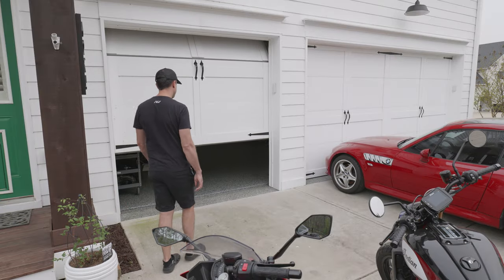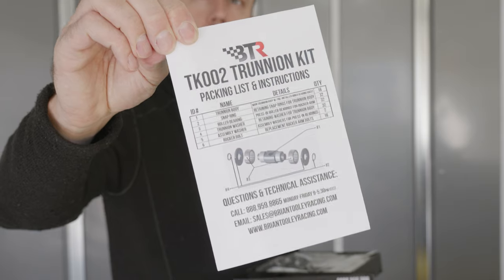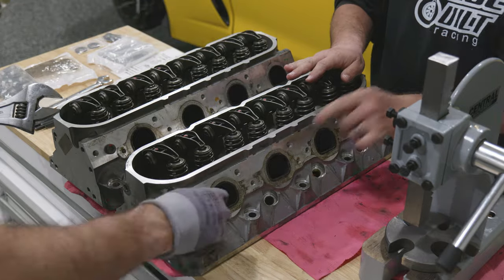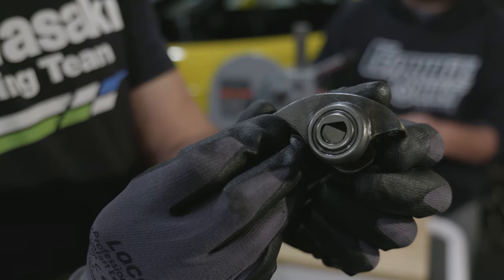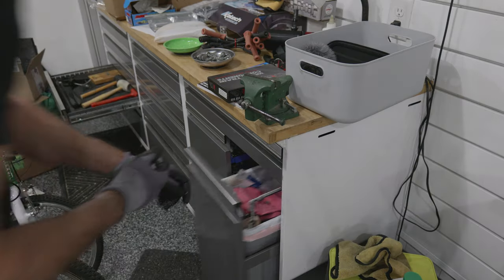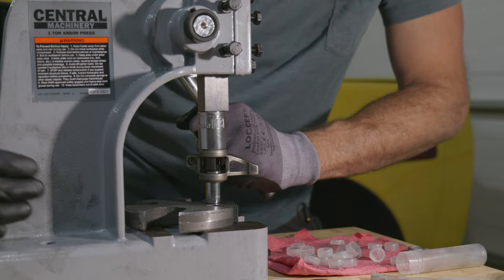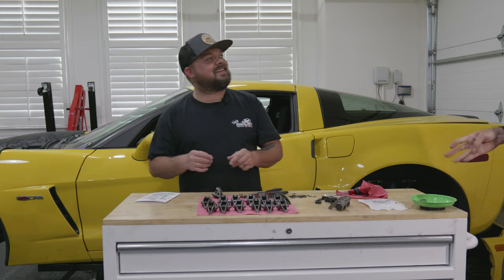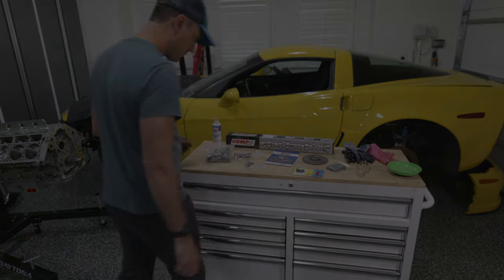Protecting my $20000 investment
My C6 Z06 is getting a fresh LS7, but I want it to be bullet-proof before I go back to the race track.